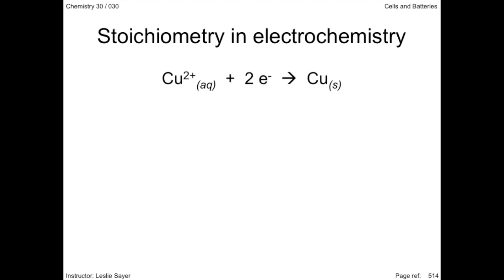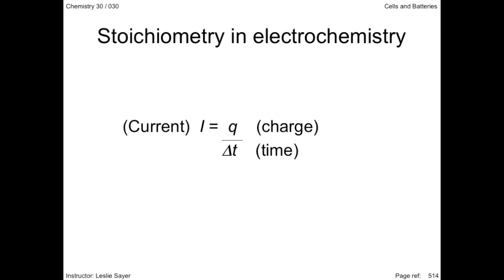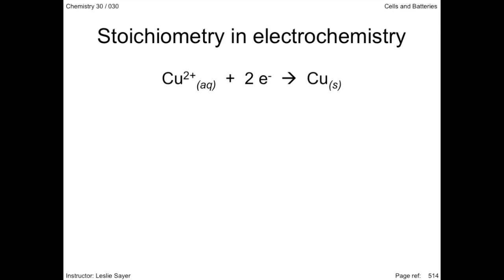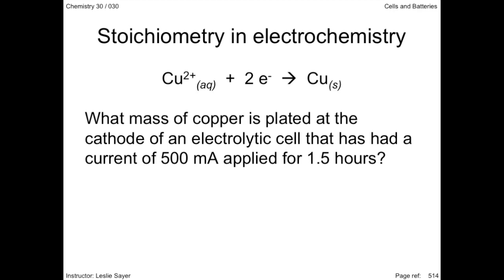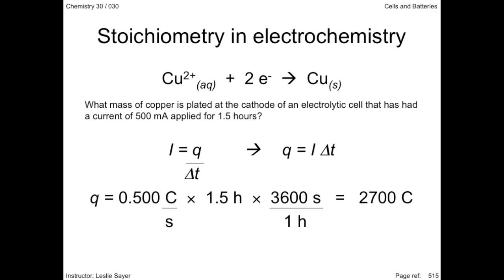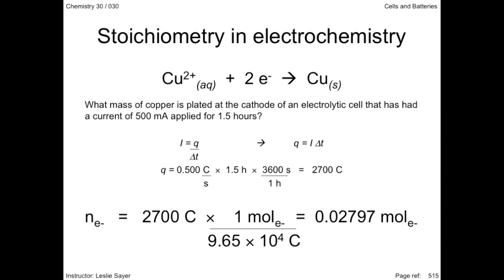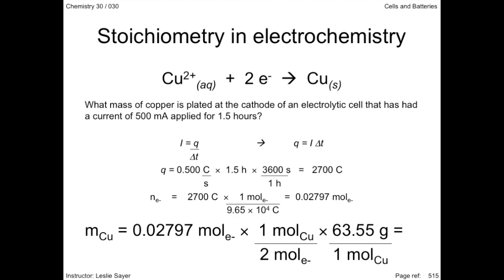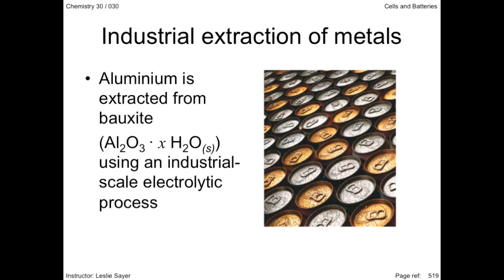Lesson 2.18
Stoichiometry in electrochemistry.